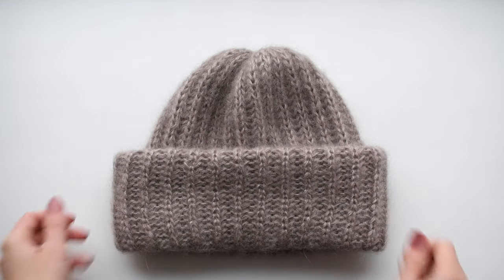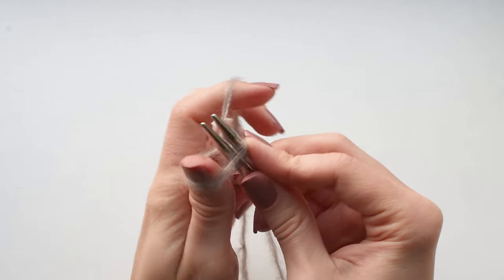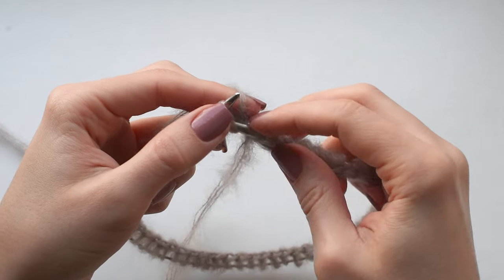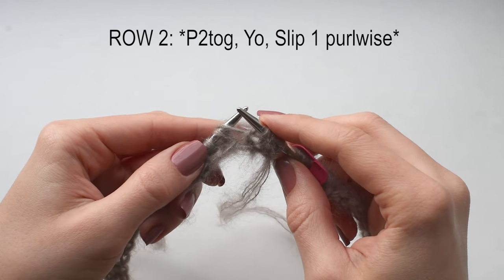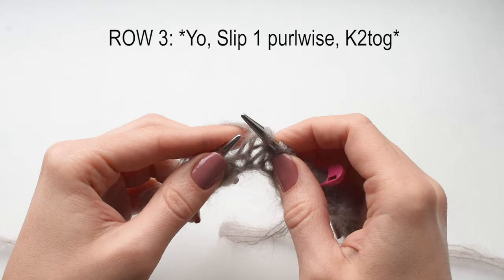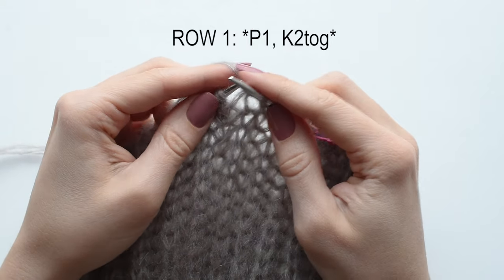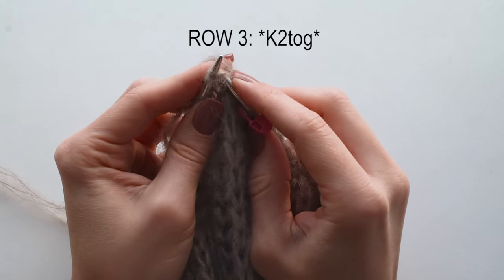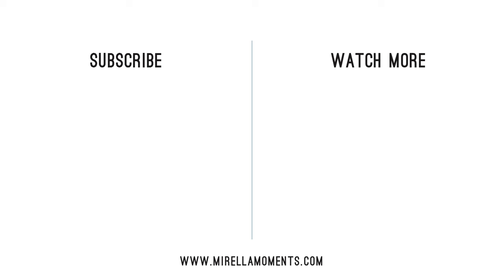How to knit a mohair hat | Beanie in English rib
In this tutorial, I will show you how to knit a mohair hat in English rib. It's very soft, fluffy and lightweight. It has a voluminous brim, that is folded up twice.
The hat is knit in the round, bottom-up, in English rib. I knit in the Continental style, but you can easily knit in the English style - the pattern stays the same.

Since this hat is knit from a fluffy yarn the stitches are fluffy too, so knitting the first rows maybe a little bit confusing, but when you'll get the hang of the pattern it will go smoothly.

If you want to fold up the brim only once - knit 30cm (11.8"), not 40cm (16").

If you don't want to join the stitches in the round using the invisible join, you can cast on the required 54 stitches and join them in the round by just starting to knit, but in that case, a little gap can form in the first round.

Contents:
00:00 - Intro
00:45 - Cast on
02:40 - Joining in the round
03:24 - Row 1
04:20 - Row 2
05:29 - Row 3
07:24 - Shaping the crown

MATERIALS:

- Yarn: mohair yarn (that's lace weight yarn), you will need 4 skeins (they are usually very small) – we’ll knit with 4 strands held together. You can go with 3 strands, but the hat will be thinner and you should take smaller needles.

If you don't have this yarn at hand, you can look into these yarns, that have similar contents:
- - Angel by Debbie Bliss

-- Kidsilk haze by Rowan

-- Silk Mohair by Katia

- Needles: 5mm (US 8) / 40cm (16inch) circular needles (if you wish, you can also work with double-pointed needles).

- Stitch marker

- Scissors
I love the peacock scissors (small, sharp, cute and have a comfortable grip) You can find them here:

SIZE: Adult fit, head circumference: 54-57cm (21.3-26inches)

Mirella Moments is a participant in the Amazon Services LLC Associates Program, an affiliate advertising program designed to provide a means for sites to earn advertising fees by advertising and linking to Amazon.com.

Mirella!